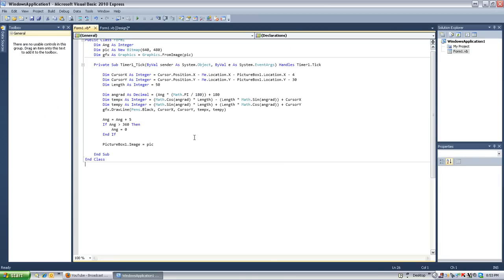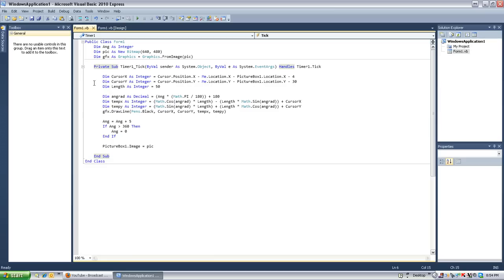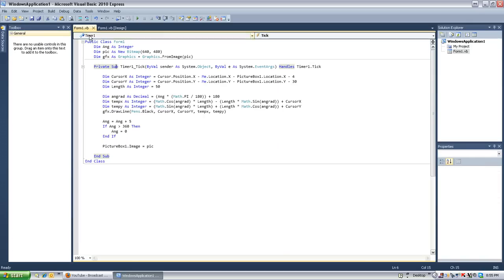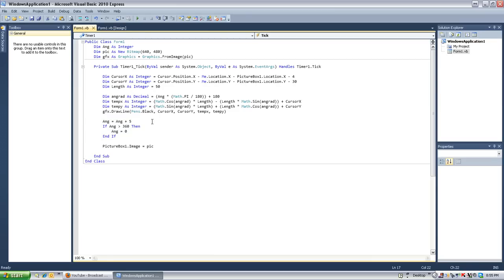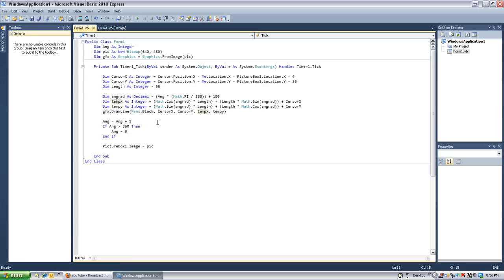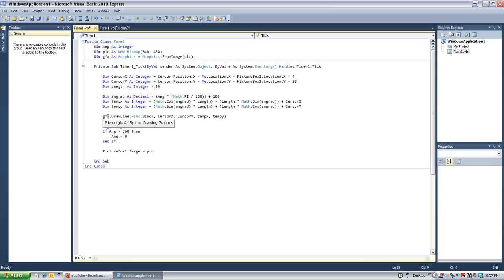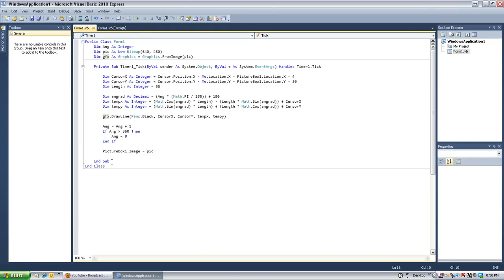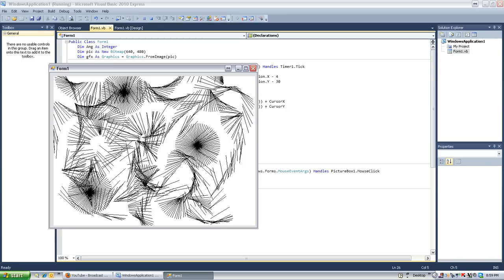Visual Basic How To: Rotation Math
A program to show the computation for rotation!

Code:
Public Class Form1
Dim Ang As Integer
Dim pic As New Bitmap(640, 480)
Dim gfx As Graphics = Graphics.FromImage(pic)
Private Sub Timer1_Tick(ByVal sender As System.Object, ByVal e As System.EventArgs) Handles Timer1.Tick

Dim CursorX As Integer = Cursor.Position.X - Me.Location.X - PictureBox1.Location.X - 4
Dim CursorY As Integer = Cursor.Position.Y - Me.Location.Y - PictureBox1.Location.Y - 30
Dim Length As Integer = 50

Dim angrad As Decimal = (Ang * (Math.PI / 180))
Dim tempx As Integer = (Math.Cos(angrad) * Length) - (Length * Math.Sin(angrad)) + CursorX
Dim tempy As Integer = (Math.Sin(angrad) * Length) + (Length * Math.Cos(angrad)) + CursorY

gfx.DrawLine(Pens.Black, CursorX, CursorY, tempx, tempy)

Ang = Ang + 5
If Ang = 360 Then 'Youtube doesn't allow Greater than symbols, but this will work.
Ang = 0
End If

PictureBox1.Image = pic

End Sub

Private Sub PictureBox1_MouseClick(ByVal sender As Object, ByVal e As System.Windows.Forms.MouseEventArgs) Handles PictureBox1.MouseClick

gfx.FillRectangle(Brushes.White, 0, 0, 640, 480)

End Sub
End Class